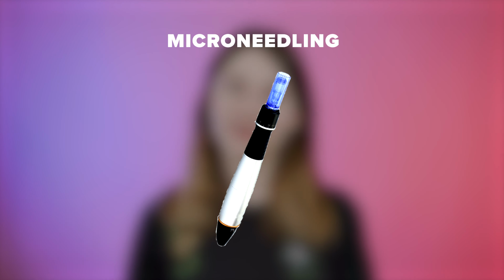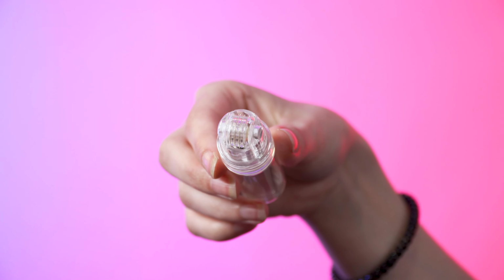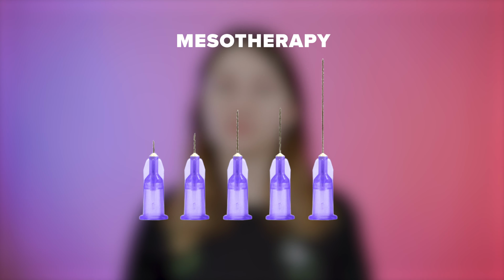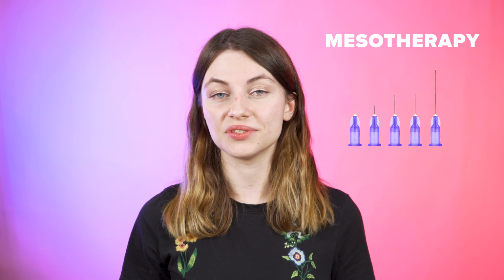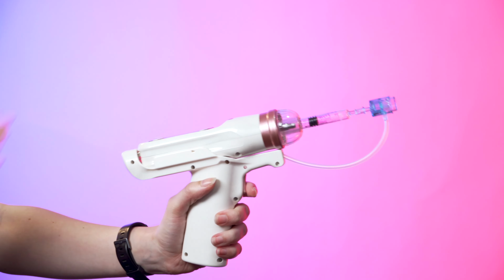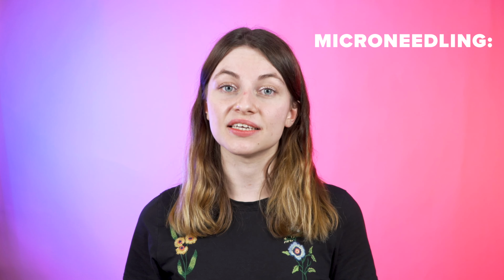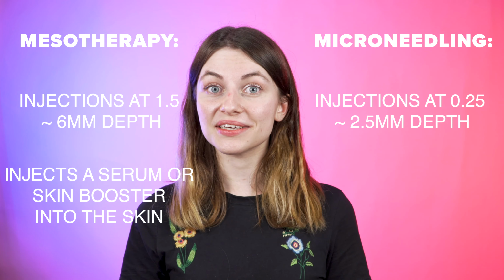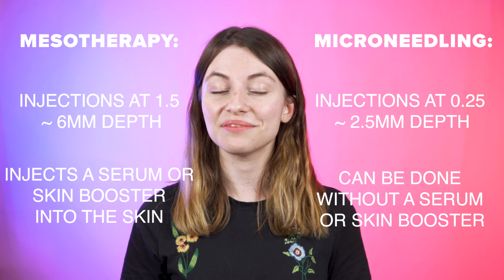The Difference Between Microneedling & Mesotherapy | Treat Acne Scars, Stretchmarks, Dehydrated Skin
Let’s set something straight: microneedling and mesotherapy are not the same. Although both involve a needling technique, they differ in terms of needle depth, application devices, and the skin condition they treat.

Curious which procedure treats acne scars, stretch marks, and other marks caused by aging? Or want to work on dry and dehydrated skin? Find out which treatment is best for you! We will also be answering one of the questions we get most often: “Can I microneedle *name of skin booster*?”